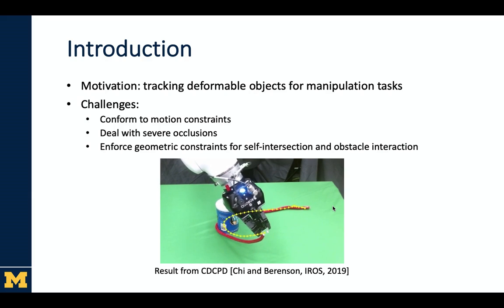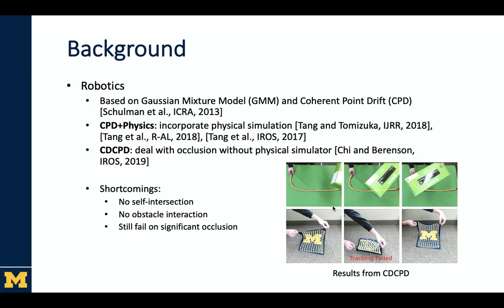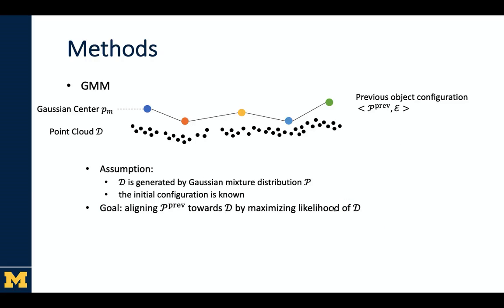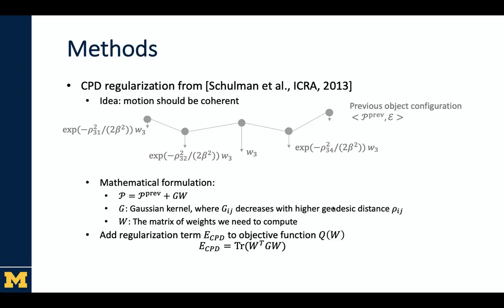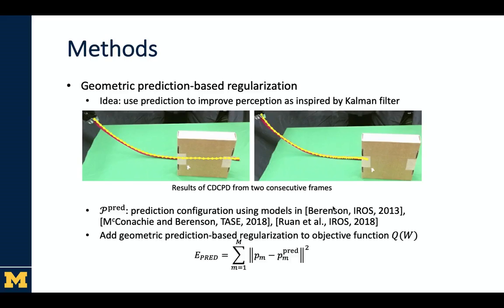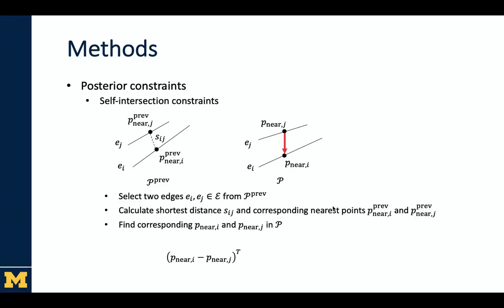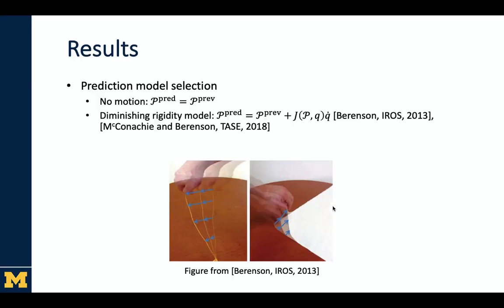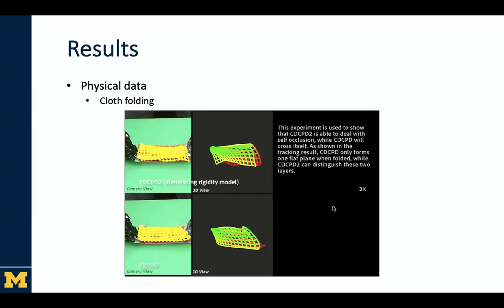ICRA 2021 - Tracking Partially-Occluded Deformable Objects while Enforcing Geometric Constraints